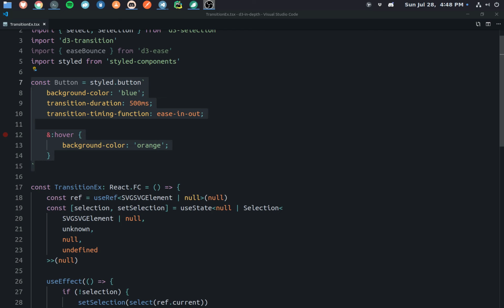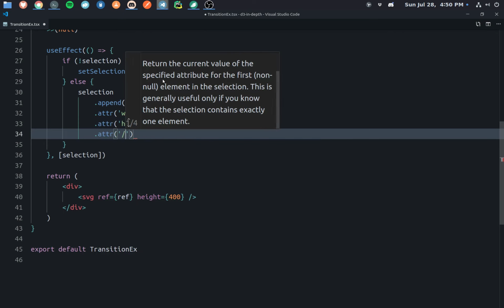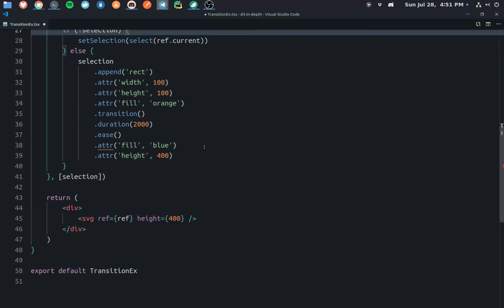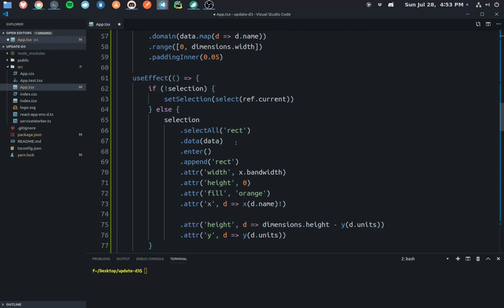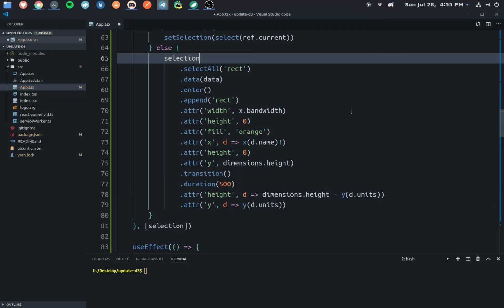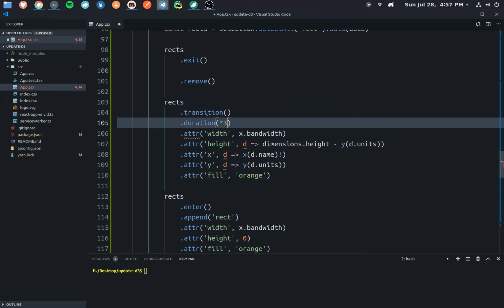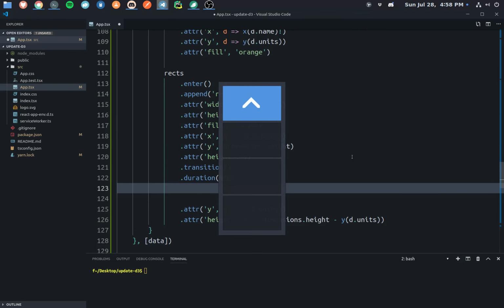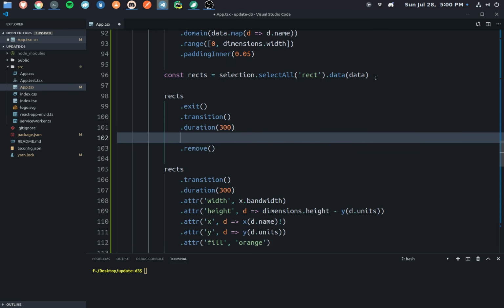Part 6 - Transitions (D3, React, Typescript Tutorial)